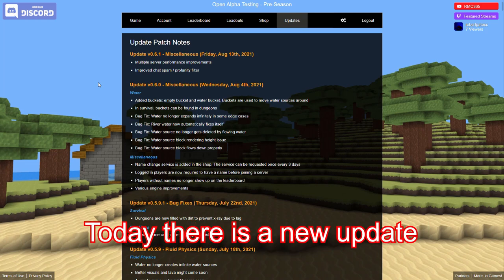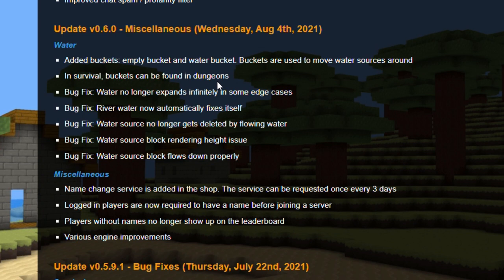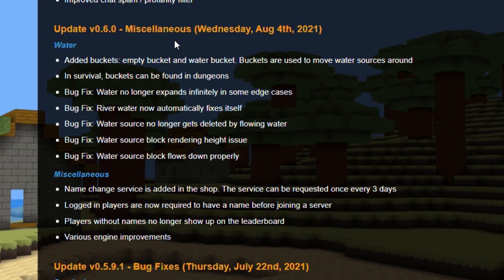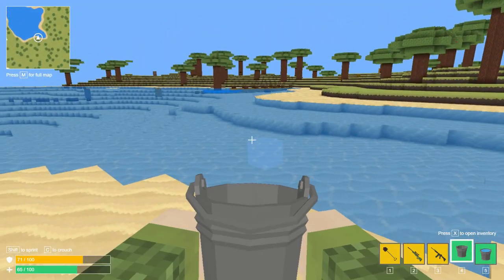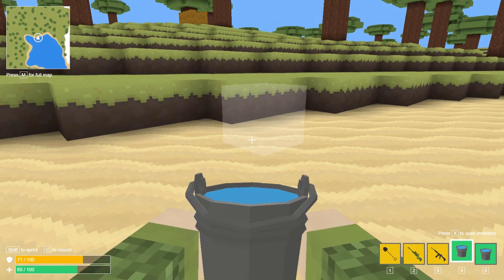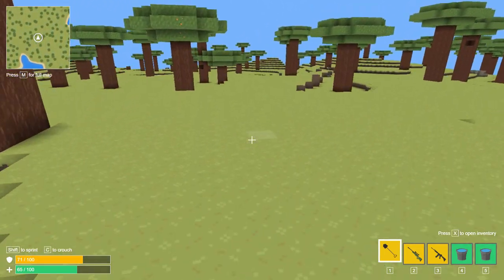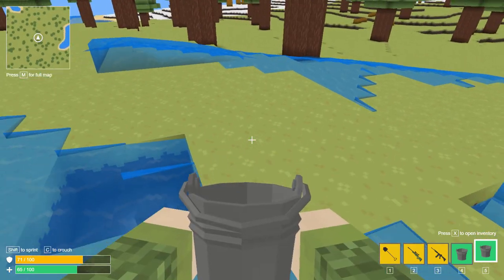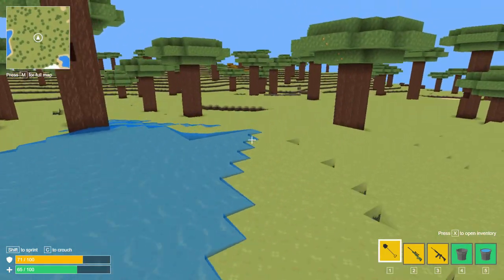*NEW* Water Bucket Update || Voxiom.io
Introducing WATER BUCKETS. Mlg? CHECK. Water Elevator? CHECK. Yes. The new water bucket item has been added to Voxiom.io!!!